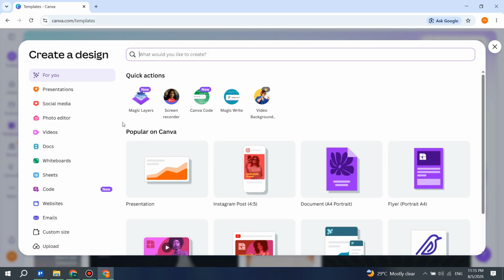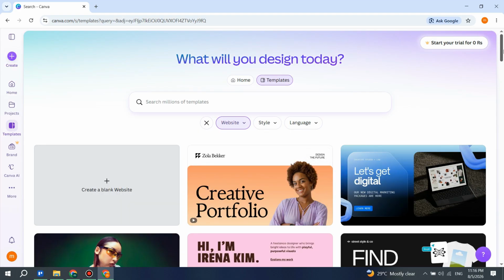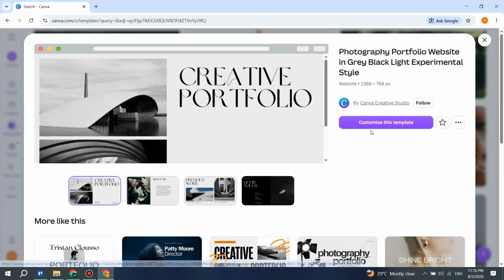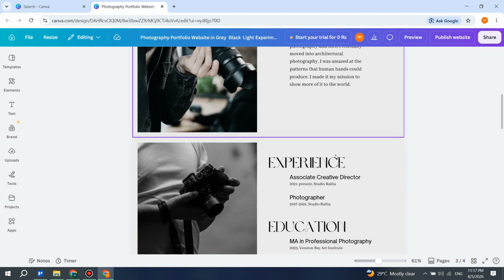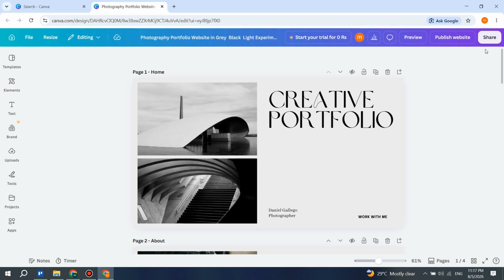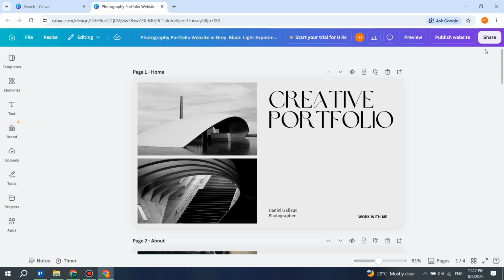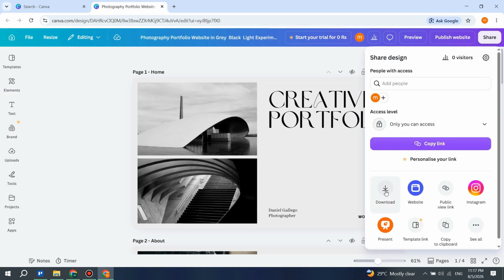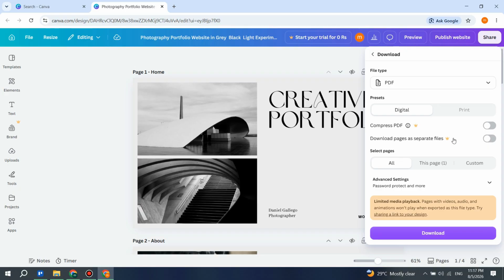Company Profile Design Canva Quick And Easy | Canva Tutorial (Step-By-Step)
Company Profile Design Canva Quick And Easy | Canva Tutorial

In this Canva tutorial, we show you how to create a professional company profile in Canva.